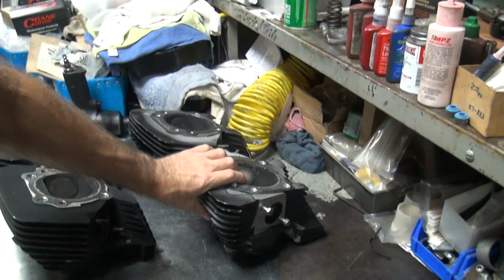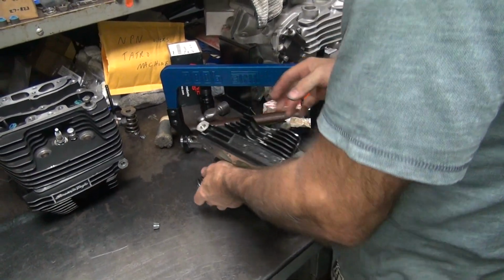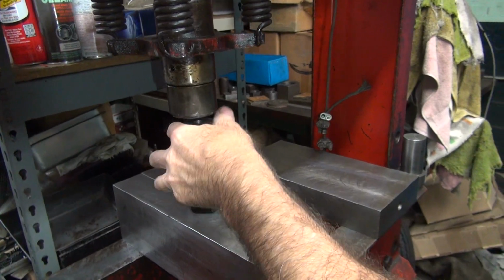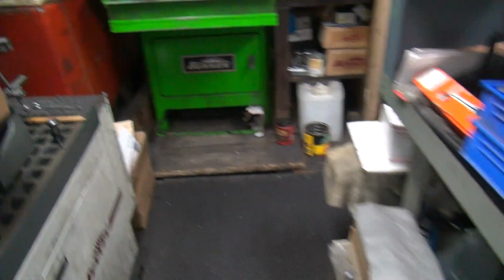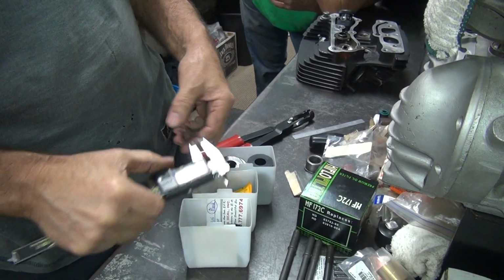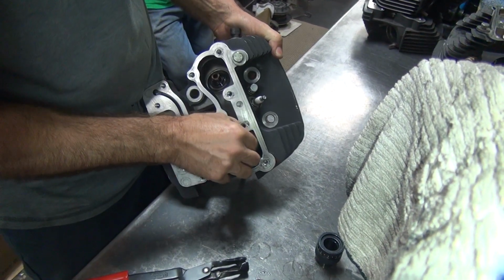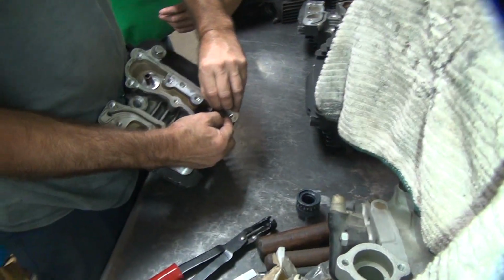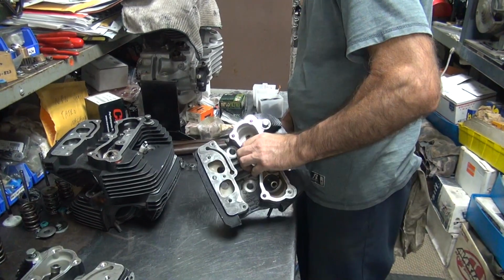#101 valve spring set-up twin cam heads for 585 640 high lift camshaft harley by tatro machine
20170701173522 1